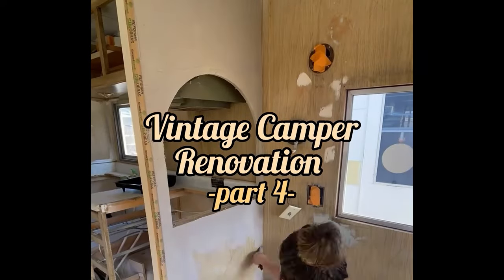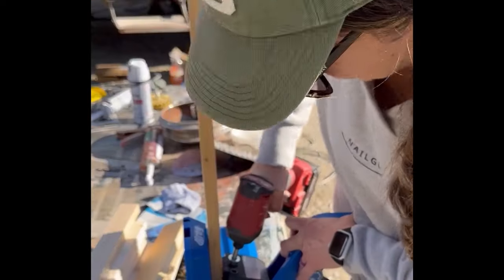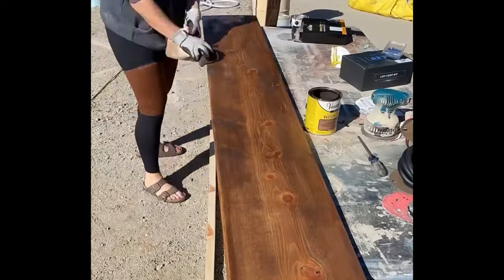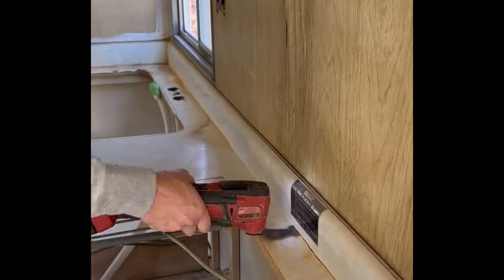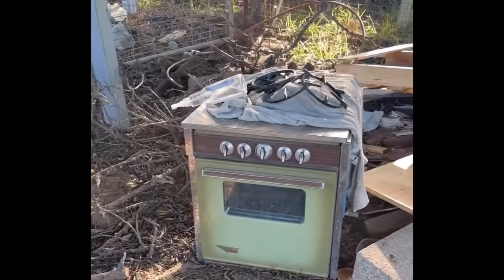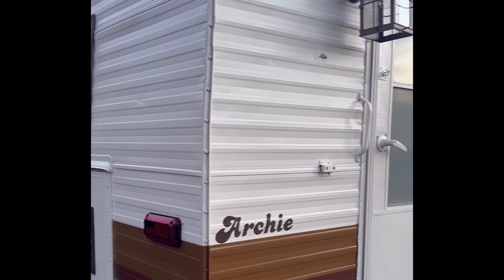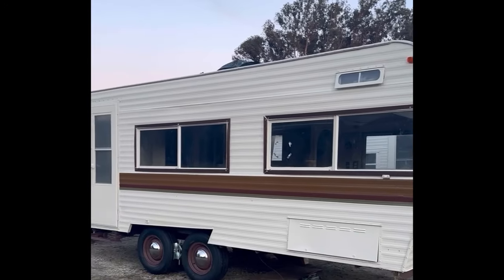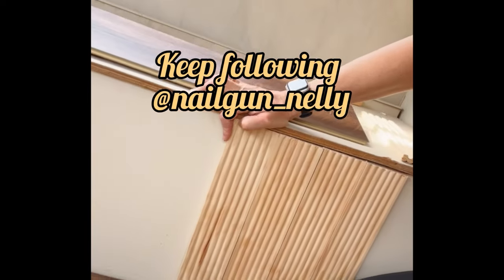Part 4 of my Vintage Camper Renovation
Microcement is done and I have added wood shelving in the arch stained in a rich color to add contrast. I am most excited to see how I can salvage the stove front and turn it into a cabinet front! Hopefully I can pull it off 🤞🏼
Coming up:
   •Start laying the flooring
   •Add detail molding to the bench fronts
   •Cut out the for the appliances in prep for epoxy
   •Tie up all the electrical